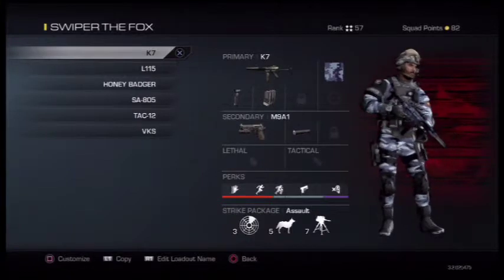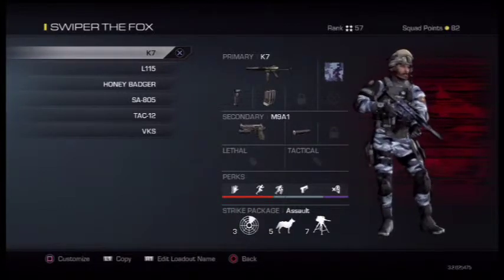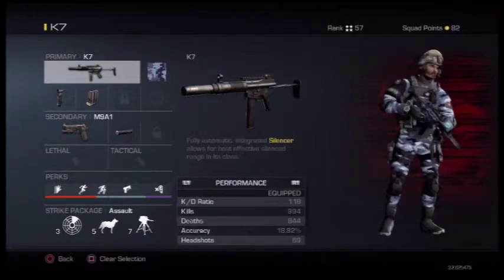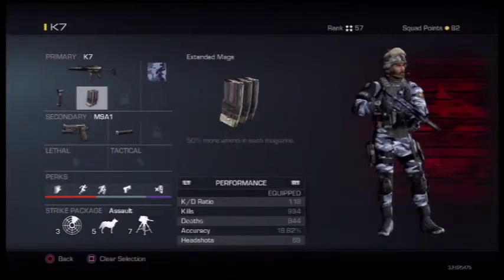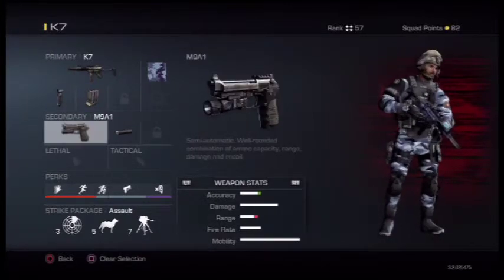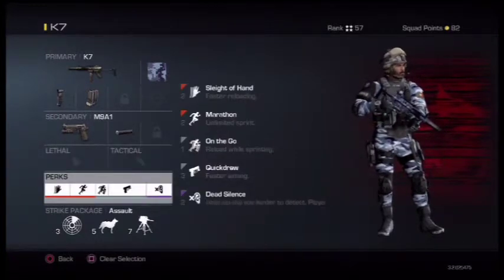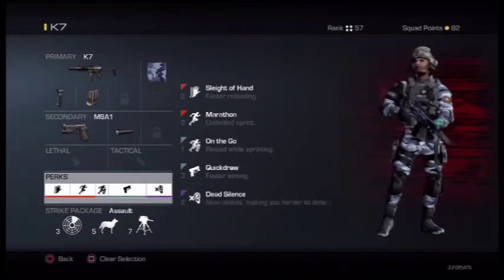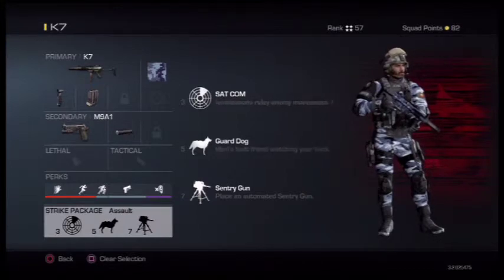Call Of Duty Ghosts Cranked and Blitz Set Up Video